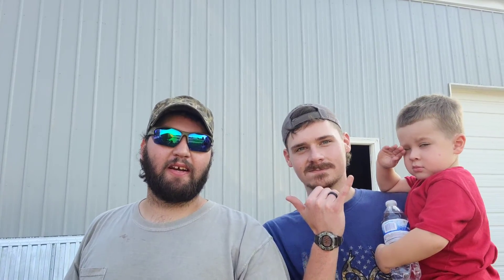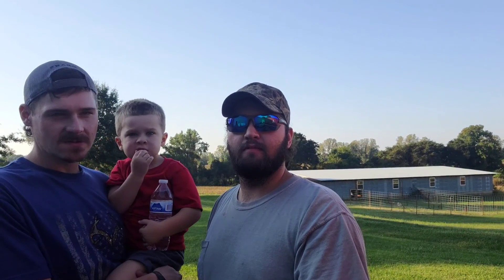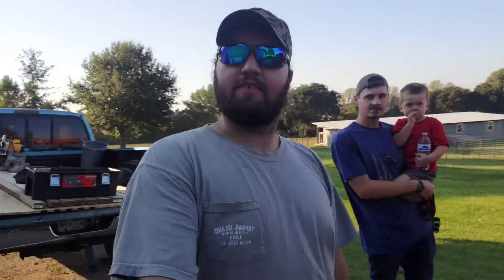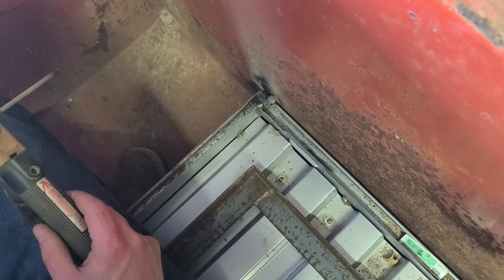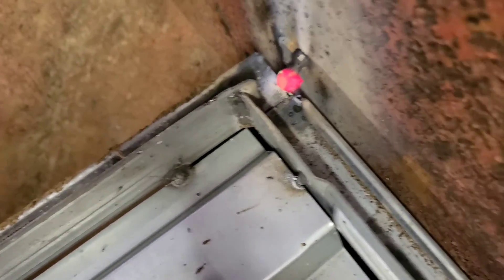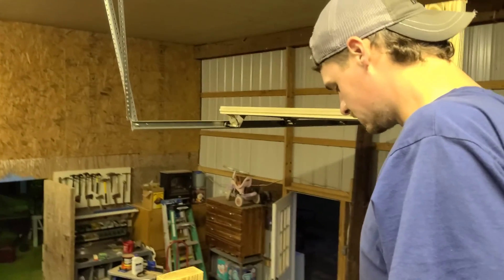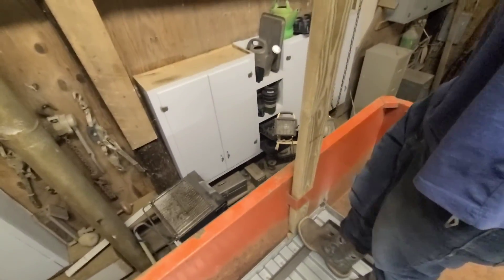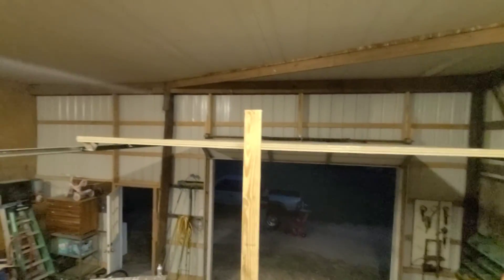Out with the OLD in with the NEW DUCK BLINDPART 3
Join the fobafo guys for another adventure in the infamous duck blind building series. We learn welding is fun, Michael has actually been harboring mystical powers and hired help is always good to have around. Enjoy our antics and KEEP IT IN FOBAFO!